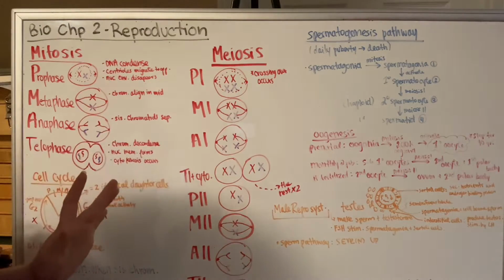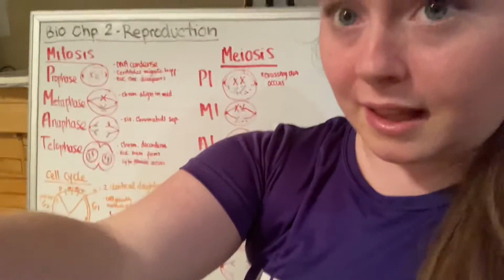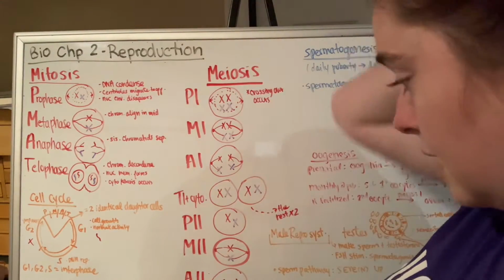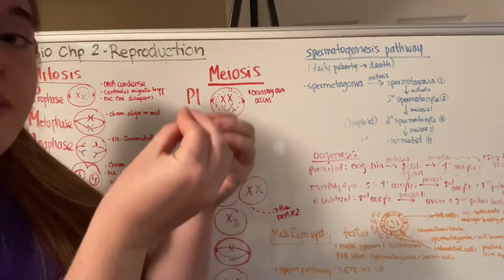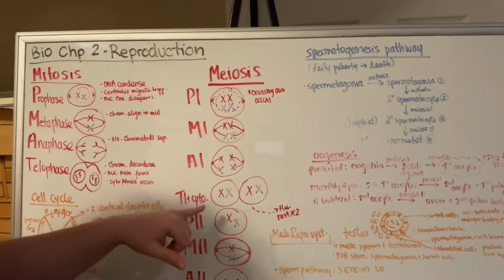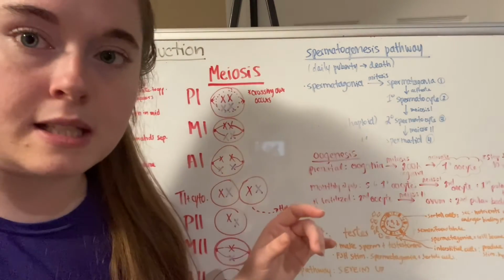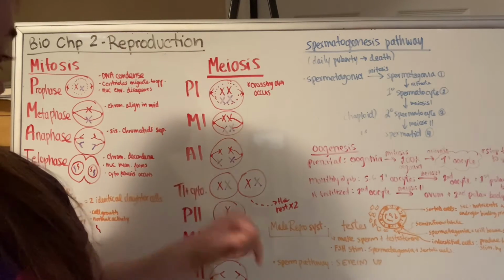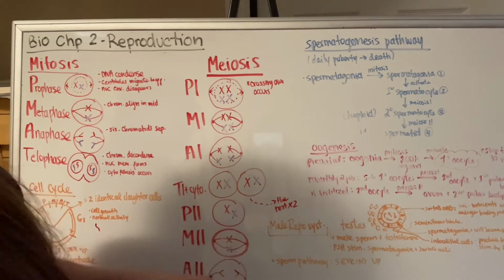Biology Chp 2 - Reproduction